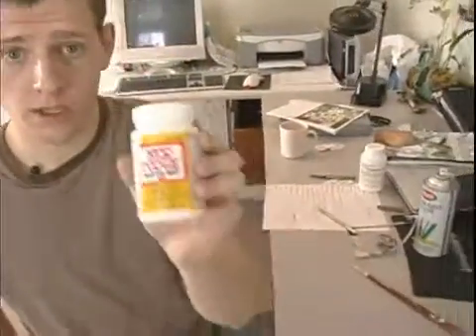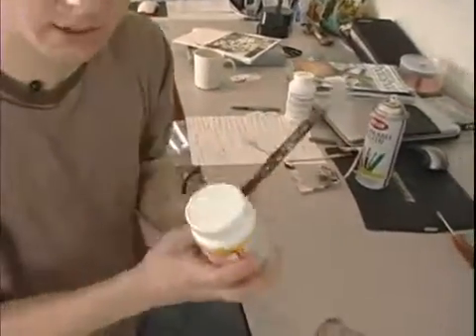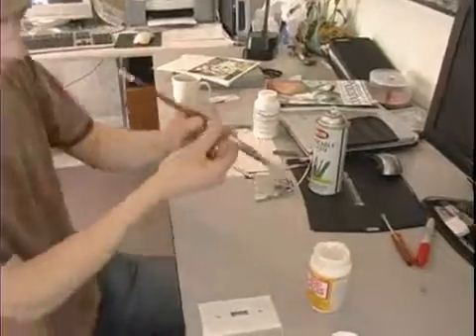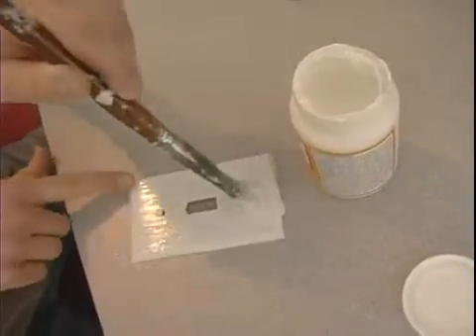Using Mod Podge to Glue the Picture on the Light Cover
Using Mod Podge to Glue the Picture on the Light Cover. Part of the series: How to Make a Picture Light Switch Cover. Learn how to use mod podge from our expert on making a picture light switch cover in this free home decorating video making light switch plate covers.